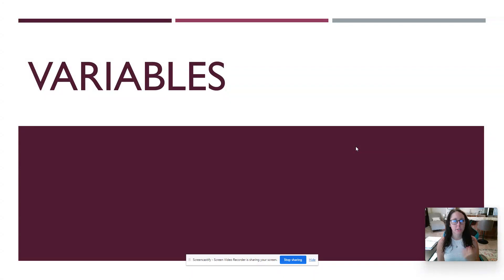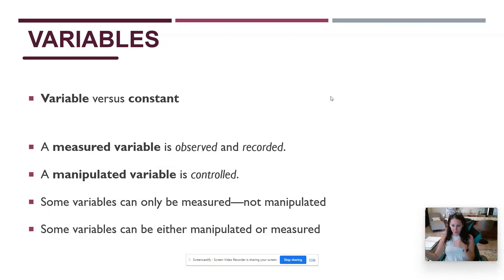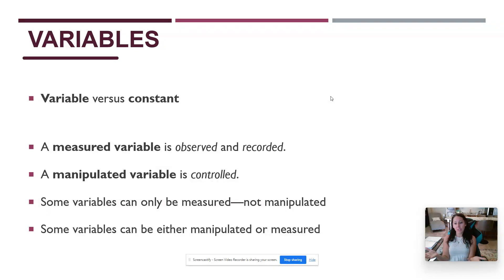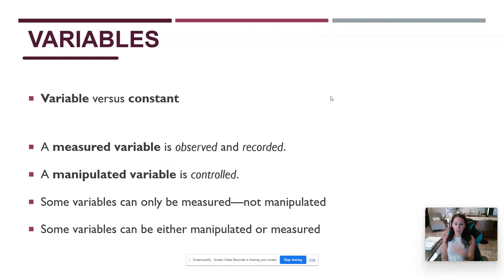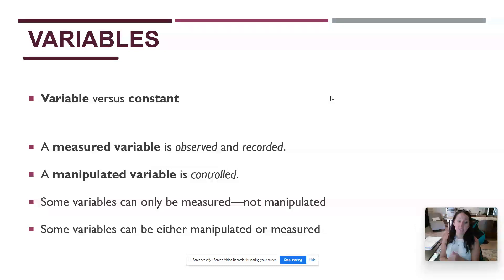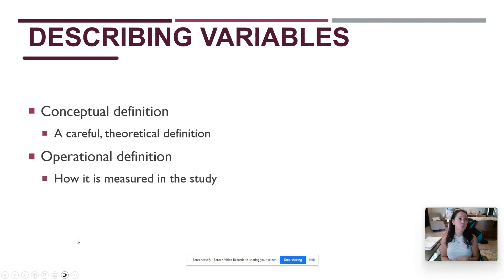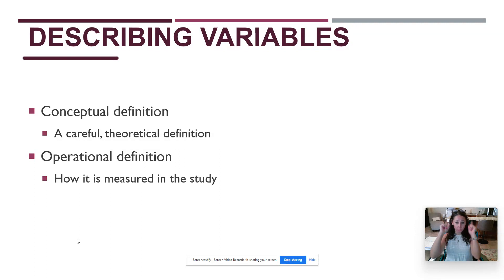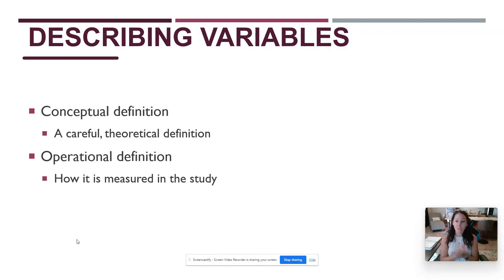Introduction to Variables: Constant, Measured, & Manipulated; Conceptual & Operational Definitions